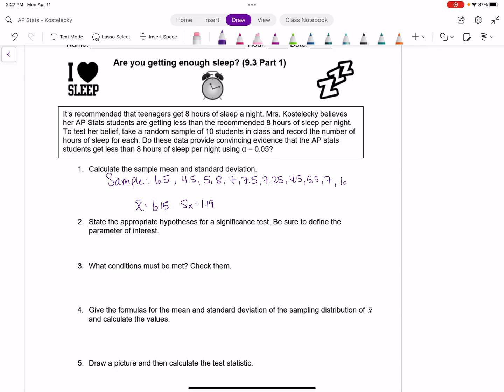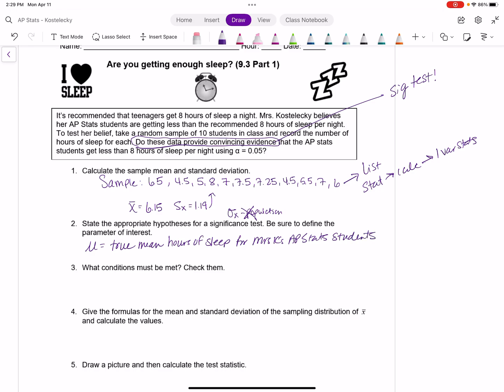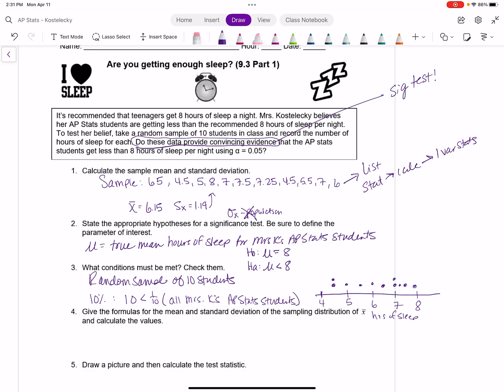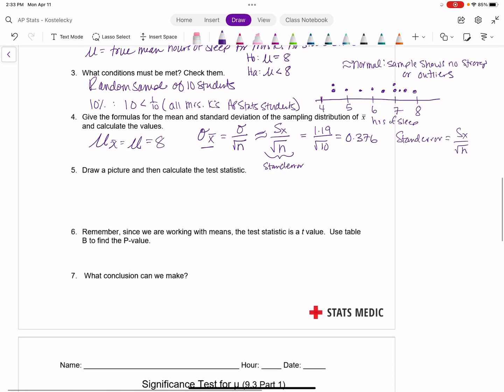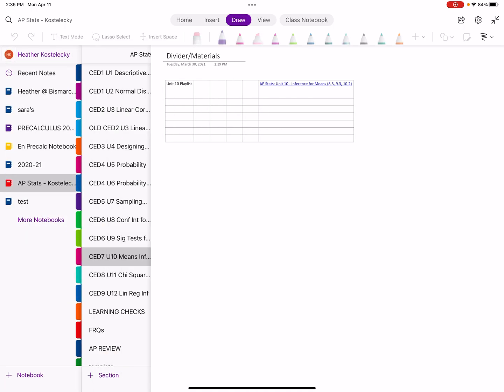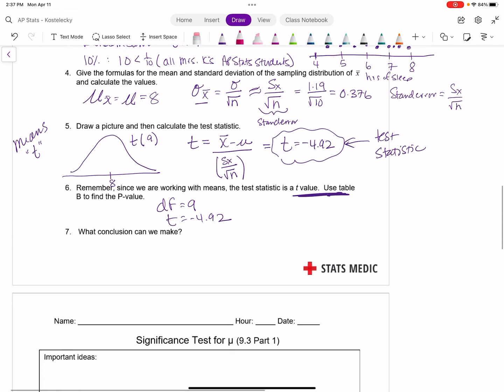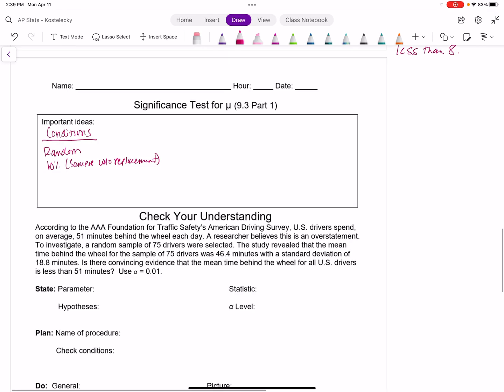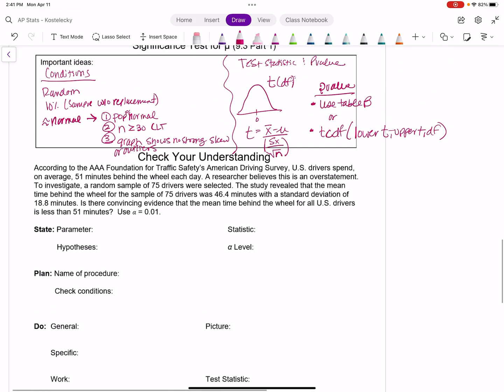AP Stats - 9.3 P1 (Debrief and Notes)